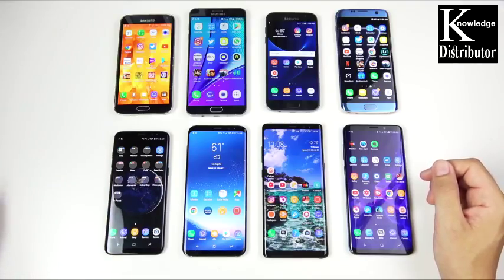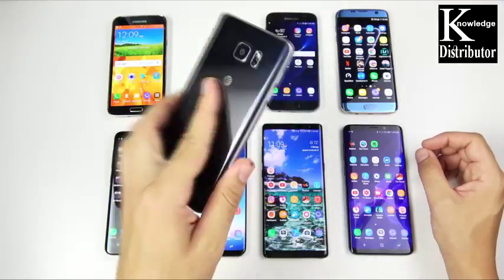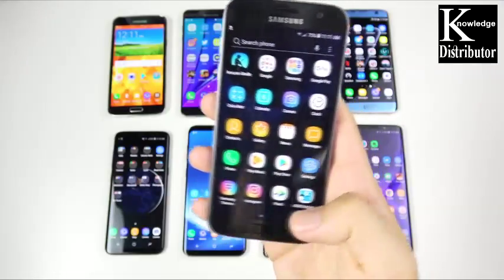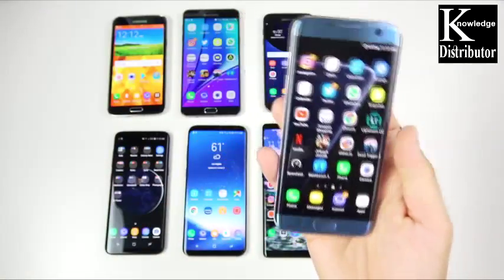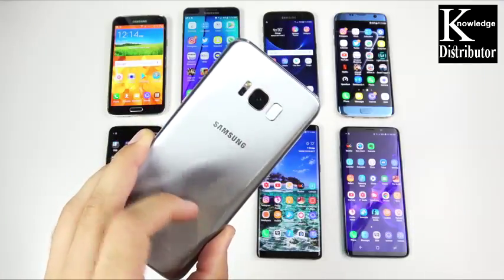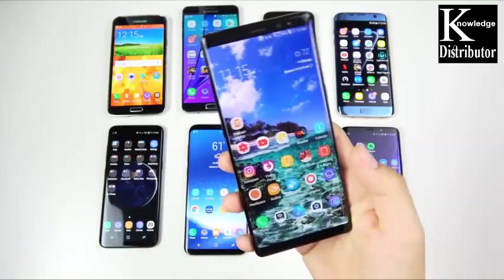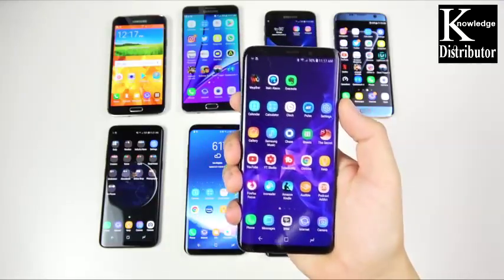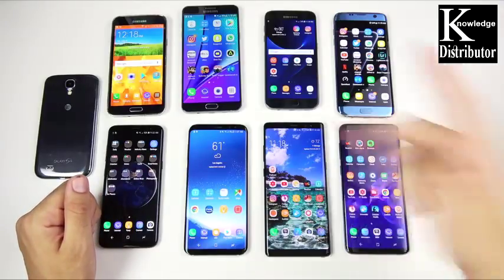Best Samsung Phones of 2018 - Which is the Best Samsung phone for you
best samsung phones 2017 samsung top 10 mobiles under 20000 samsung phones reviews